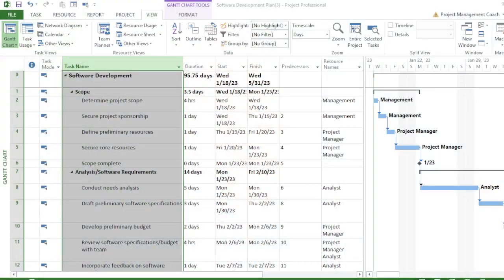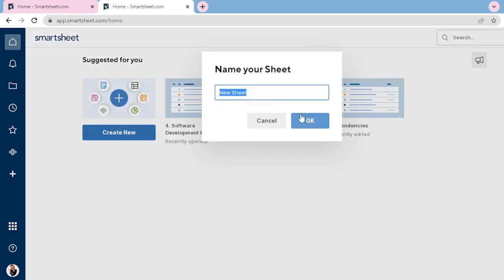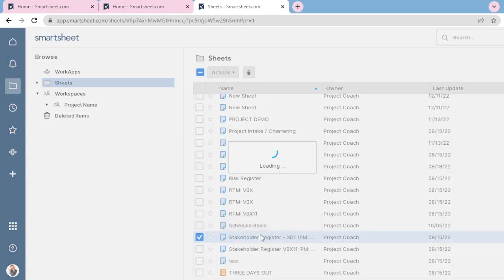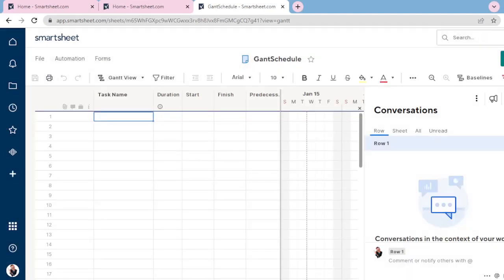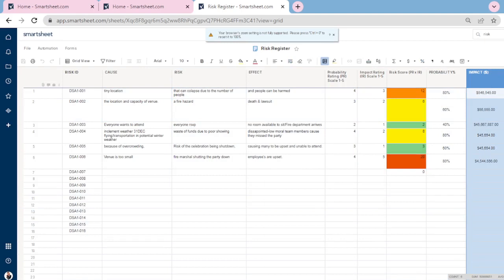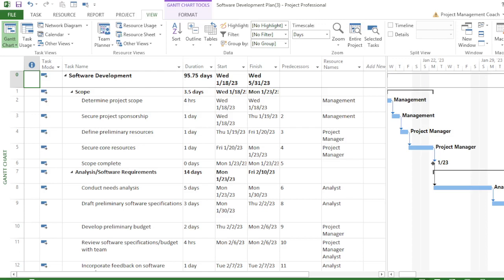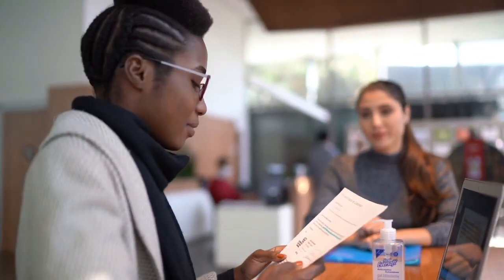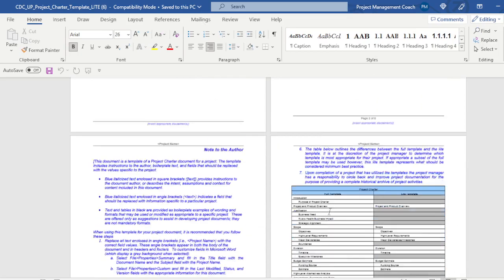Yeah! I am PMP BUT CAN"T FIND JOB! 😭😭😭